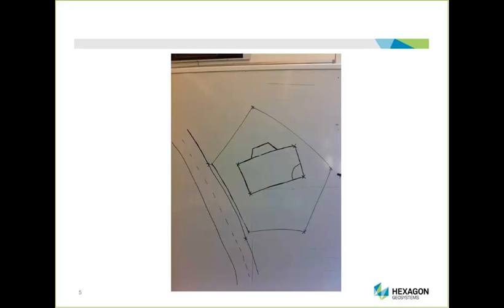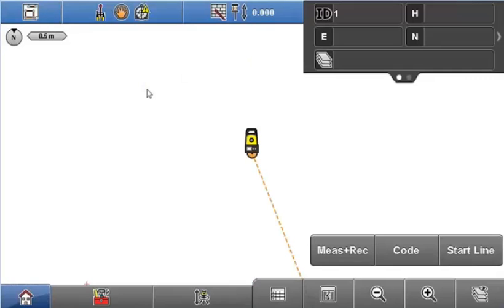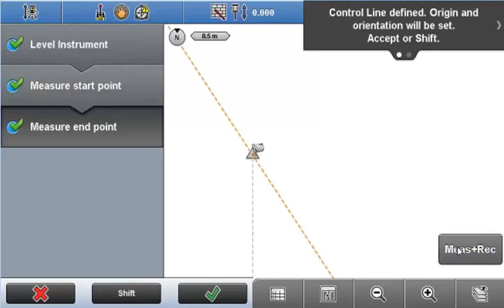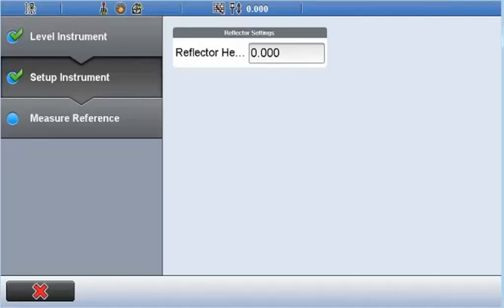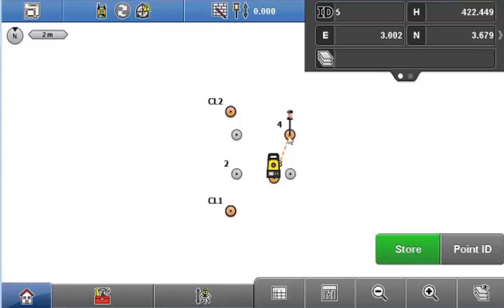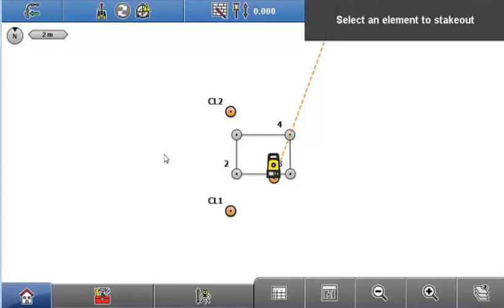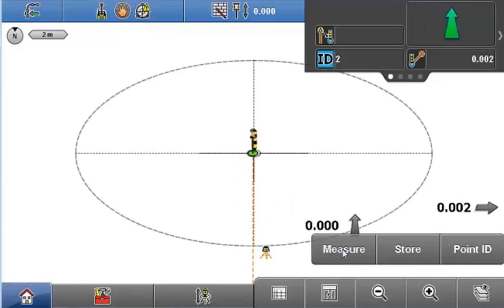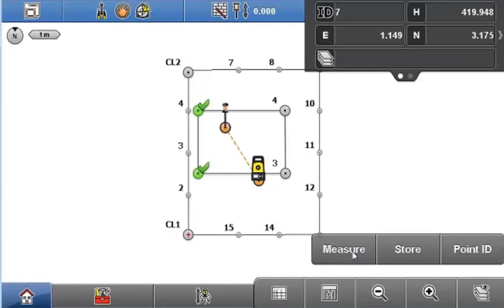Leica Icon Build Software Demo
Leica Icon Software Demo